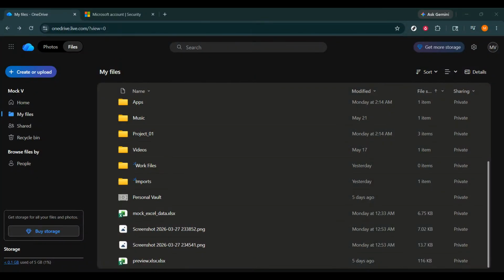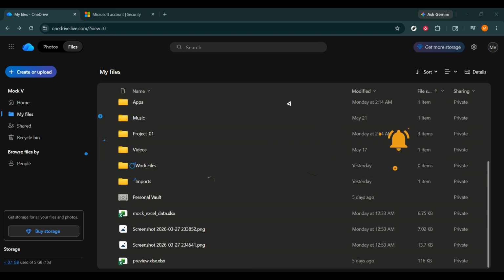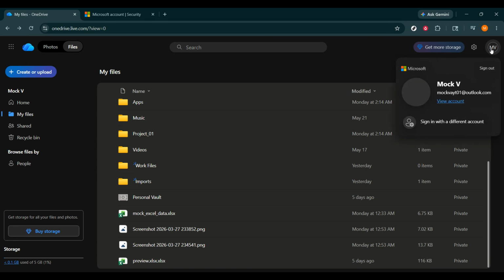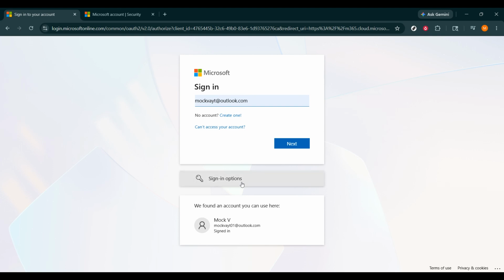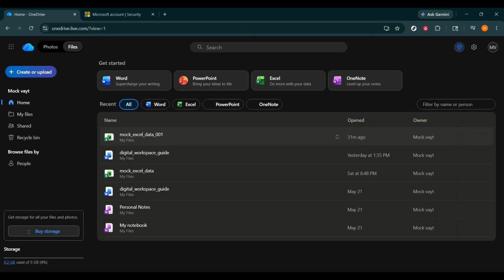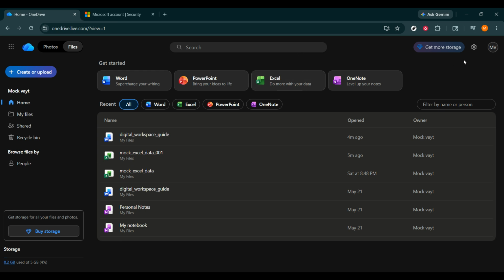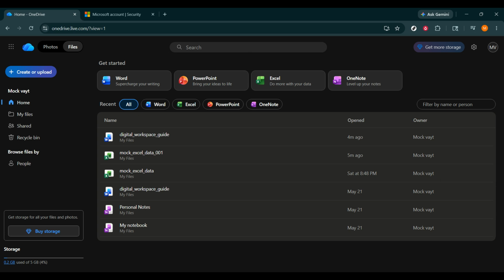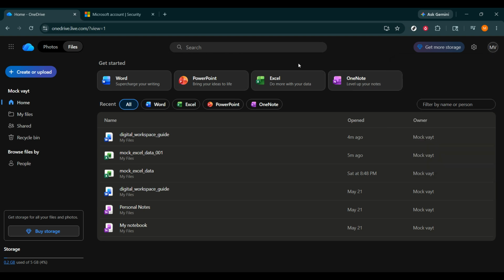How To Add Another OneDrive Account (Easy Guide)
Learn how to add another OneDrive account in your browser and switch between multiple Microsoft accounts with ease.
This quick tutorial walks you through the steps to sign in with a second account and manage your files more efficiently.

🕚Timestamps:
0:00 Intro
0:16 Open OneDrive
0:28 Open The Account Menu
0:40 Add Another Account
0:56 Enter Second Microsoft Email
1:10 Complete Verification
1:24 Switch Between Accounts
1:39 Troubleshooting Tips

✍️WHAT YOU'LL LEARN IN THIS VIDEO:
• How To Add Another OneDrive Account In Your Browser
• How To Sign In With A Different Microsoft Account
• How To Verify A Second OneDrive Login
• How To Switch Between Multiple OneDrive Accounts
• How To Manage Personal And Work OneDrive Accounts
• How To Troubleshoot Missing Add Account Options

💡PRO TIPS:
• Use a separate browser profile if you manage multiple Microsoft accounts often.
• Double-check the email before signing in to avoid account mix-ups.
• Keep your Microsoft account recovery details updated for smoother verification.
• If the option is missing, refresh the page or try a different browser.
• Use the profile icon to switch accounts faster instead of signing out.